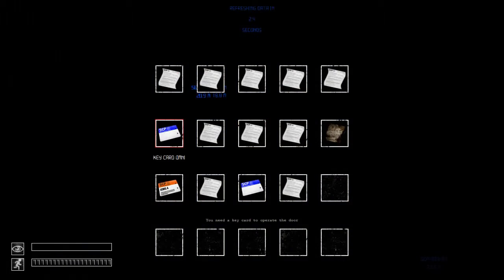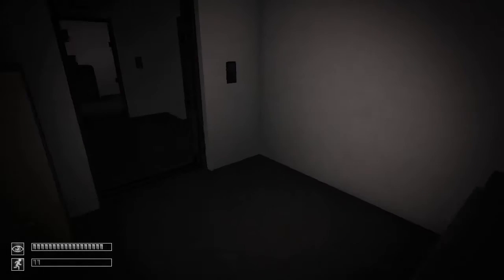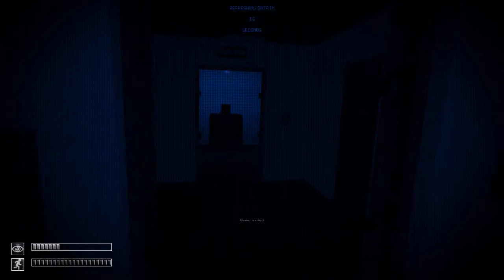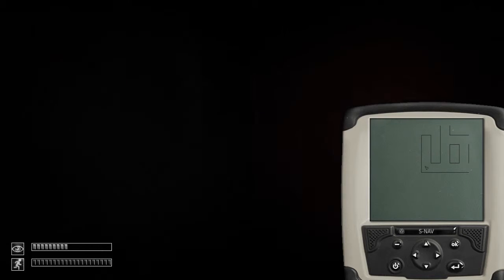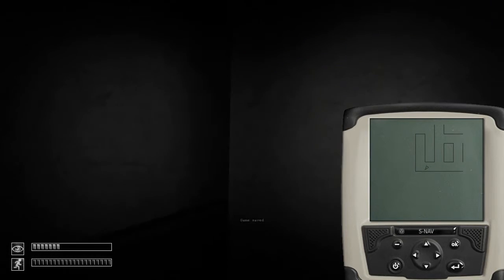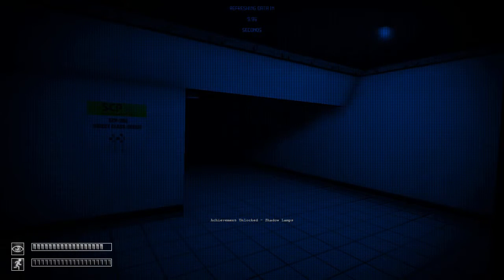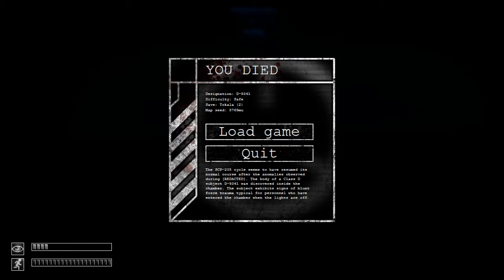SCP: Containment Breach #08 - Ghost Spotlights and More Stalking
After playing with the 939 twins a bit we find a new area and some new toys and ways for me to accidentally die.